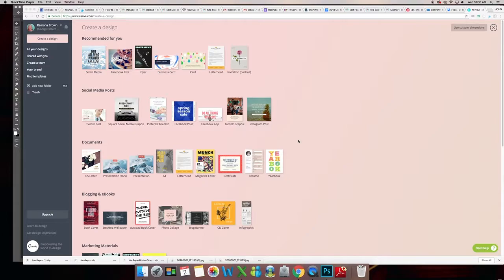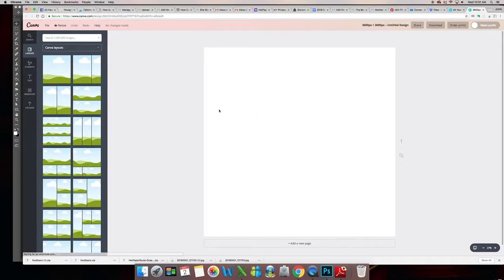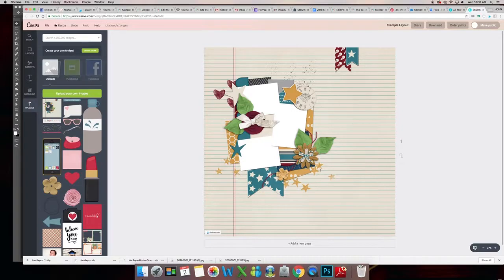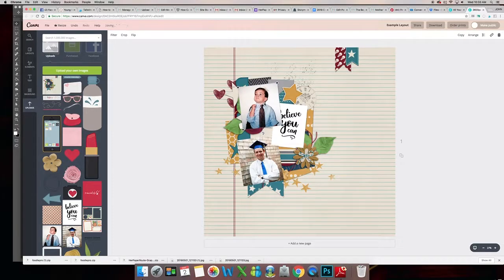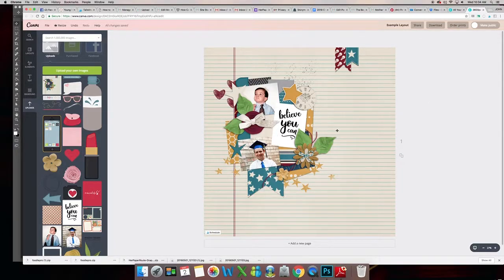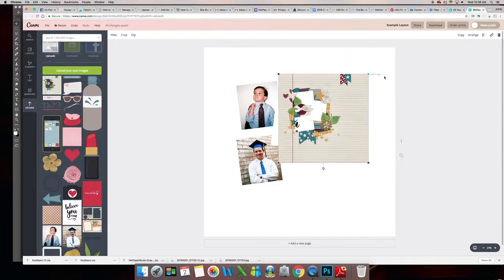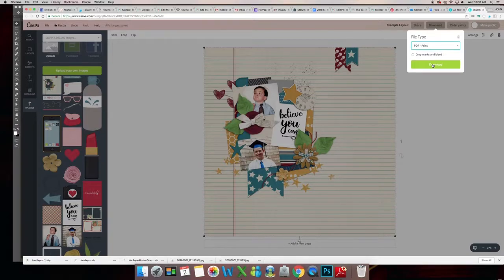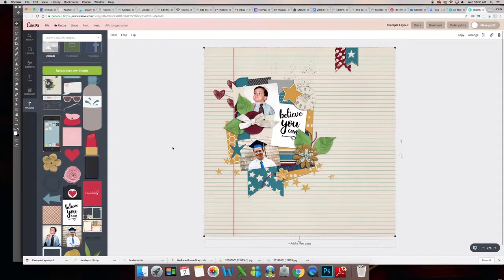Beginner's Guide to Digital Scrapping in Canva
If you are brand new or thinking about trying out the hobby of digital scrapbooking, check out this video! There is also more information on my